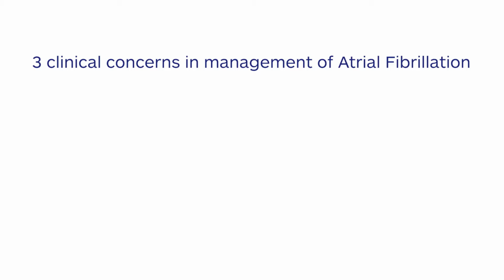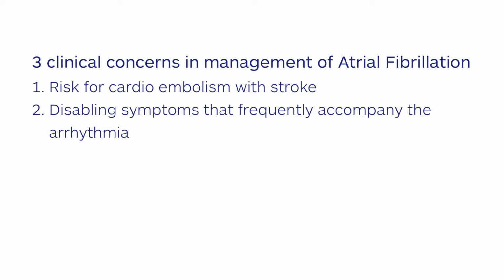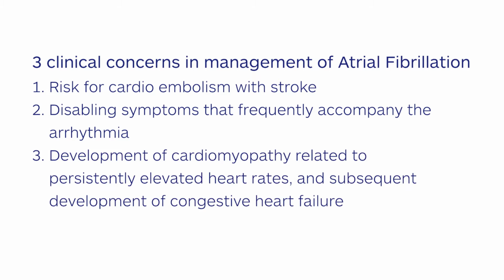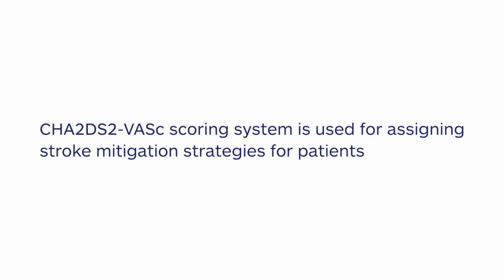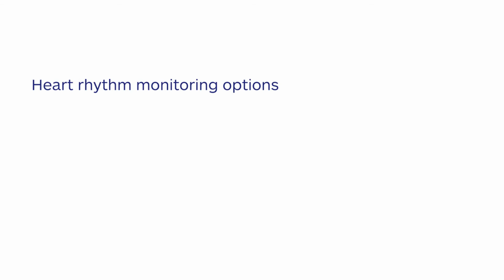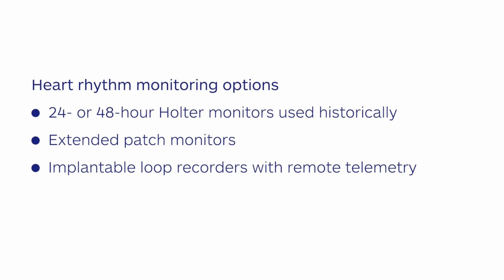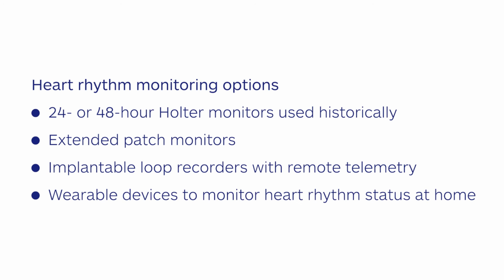Atrial Fibrilation Awareness Month - Carleton Nibley, MD